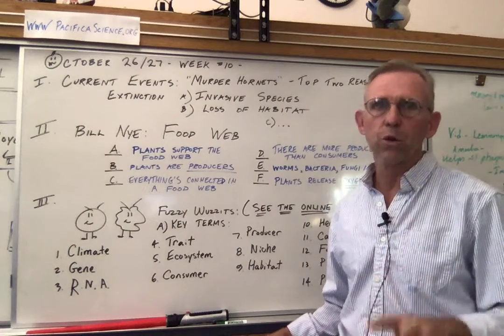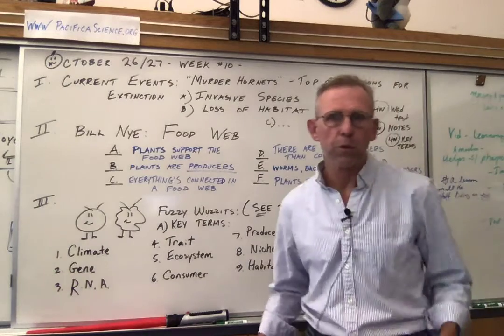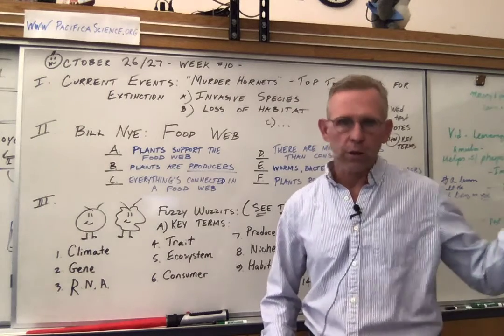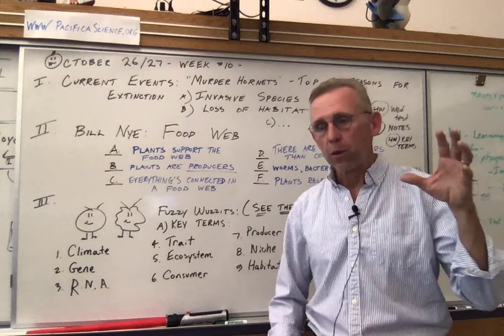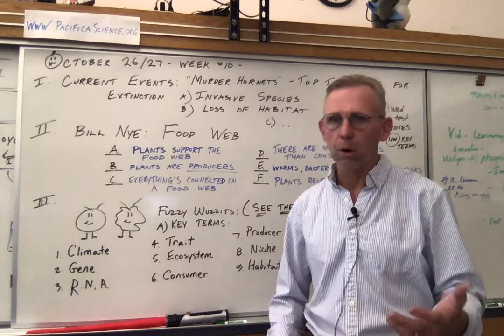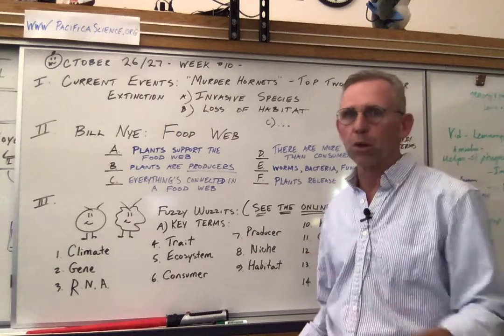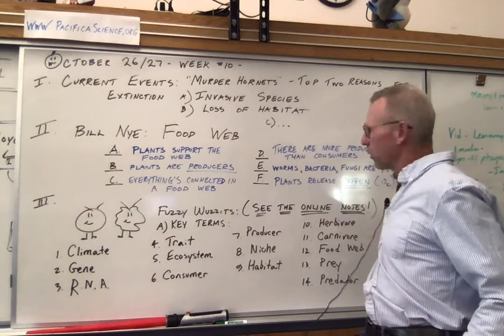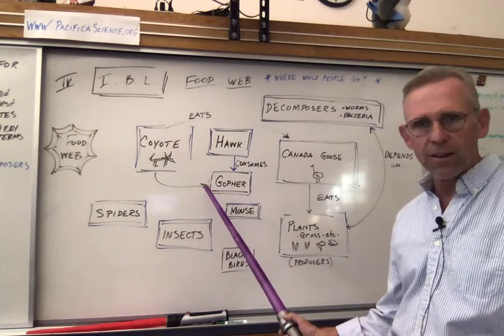Food Web! - The interconnection of living things -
An overview of Week #10 - Please be sure to go to the in case you missed any notes. The Key Terms are included in today's overview.